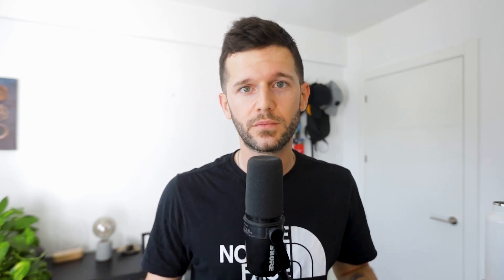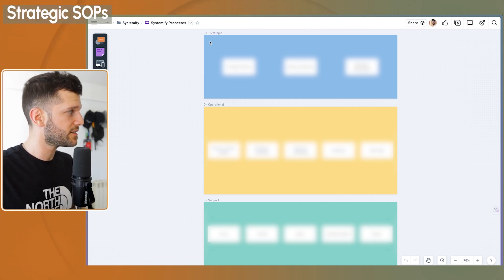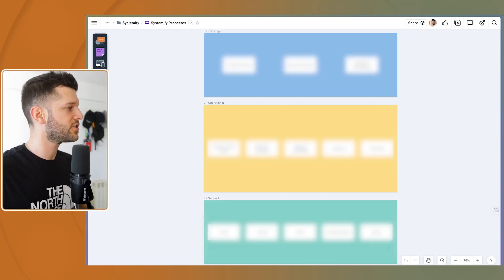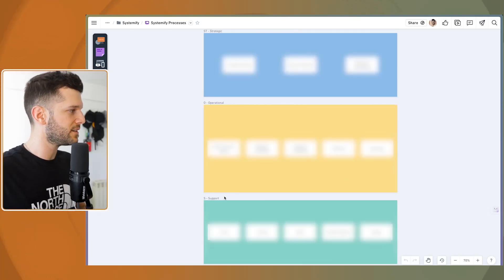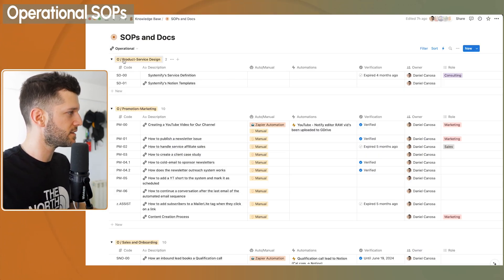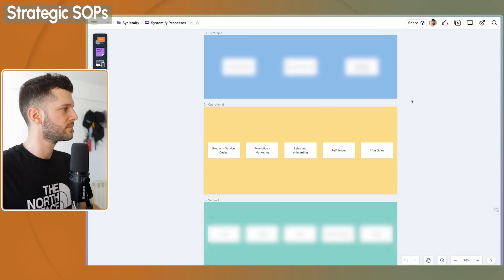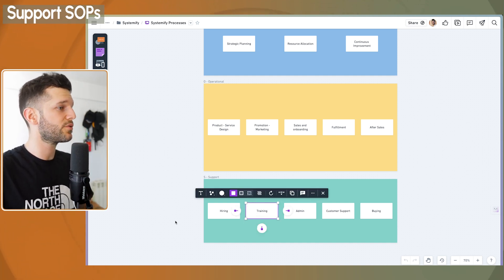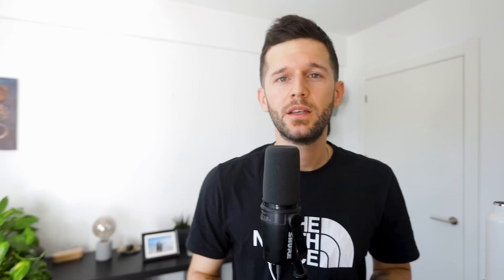I Organized My SOPs and No One Asks Me Questions Anymore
See how organizing SOPs streamlines operations and cuts down queries.

Ever spent a whole day crafting a detailed SOP, only to find out your team still comes asking you the very questions it was meant to answer? If you're nodding along, you're not alone.

In this video, part 3 of our SOP series, I dive deep into how to organize SOPs effectively so that they actually get used. We'll explore a two-tiered system that works much like the intuitive design of a smartphone. It’s all about making your SOPs accessible and understandable, ensuring that your team knows they exist and how to find them quickly.

I'll show you how to set up everything in Notion, making it easy for anyone in your team to navigate directly to what they need.

Chapters:
0:00 Intro
04:42 Operational SOPs
06:53 Strategic SOPs
07:42 Support SOPs